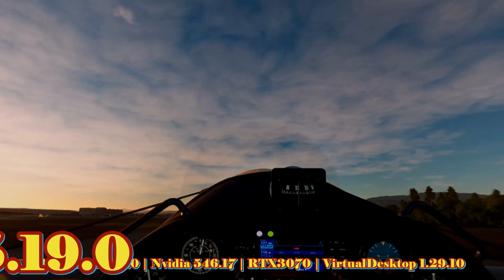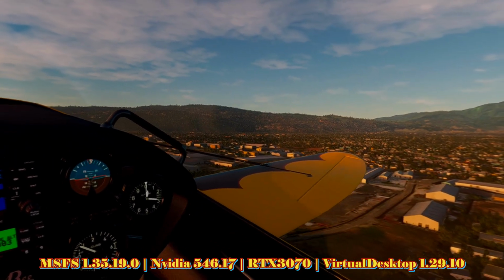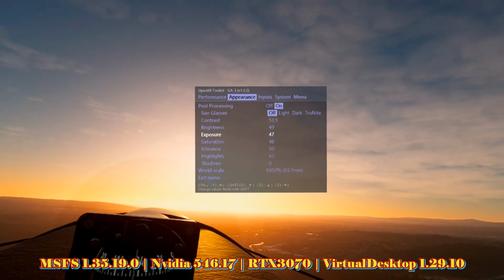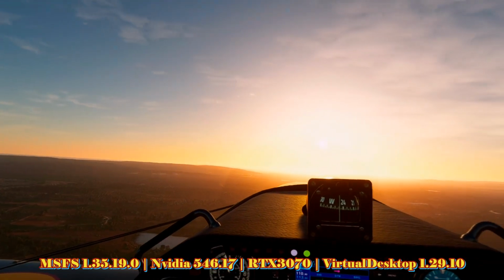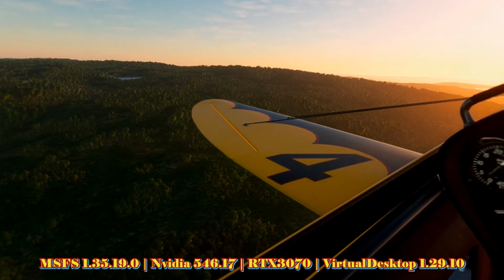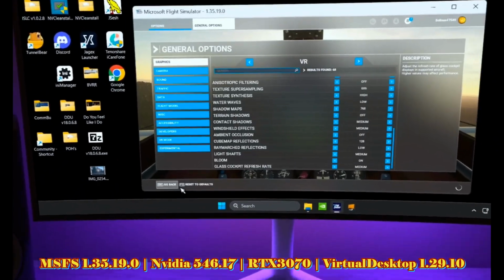Fly with me as I test the latest BETA Sim Update 14 - Making adjustments along the way!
My System Specs:
Alienware laptop
AMD Ryzen R5 (TM) 9 5900HX (8-Core, 20MB Total Cache, up to 4.6 GHz Max Boost Clock)
DirectX 12
Windows 11
NVIDIA(R) GeForce RTX(TM) 3070 8GB GDDR6
32GB, 1x8GB, DDR4, 3200MHz
TP-Link AX6600 WiFi 6 Gaming Router (Archer GX90)- Tri Band Gigabit Wireless

All videos recorded in the Quest headset directly.